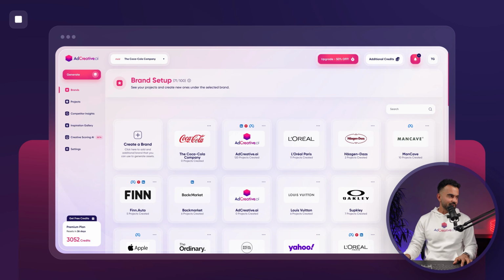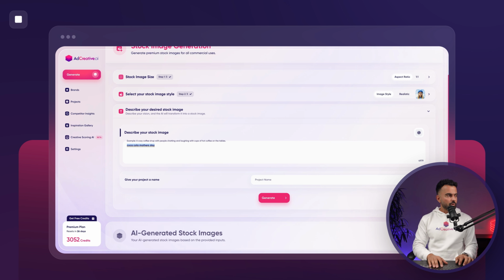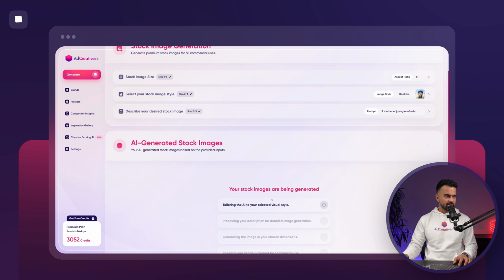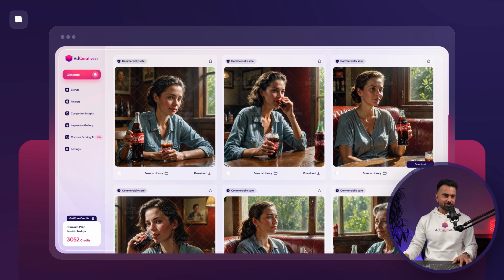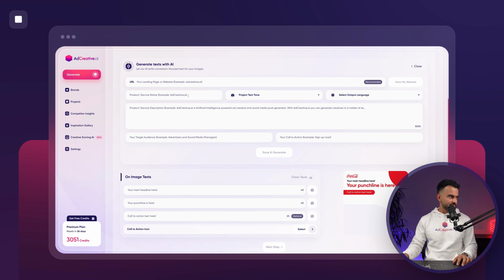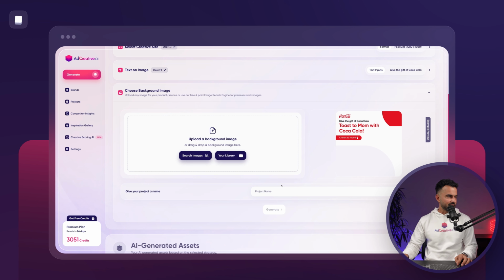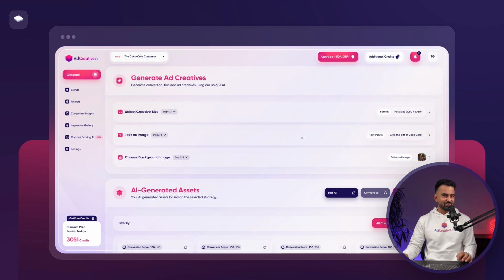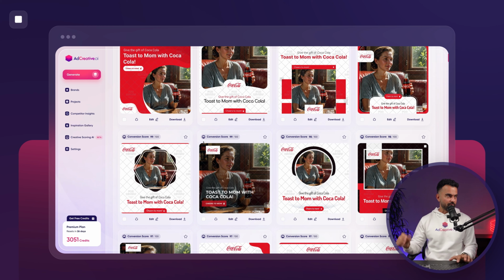Generate Commercially Safe Stock Images and Turn Them into Ads Using AI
In this video, our CEO is excited to introduce AdCreative.ai's brand new feature for creating commercially safe stock images! You'll discover all the best tips and tricks to get the most out of this tool and use it effectively in your marketing campaigns.

This fantastic feature is NOW available and ready to elevate your creative assets and advertising to new heights! Don't miss out!

We have created a service that saves you MONTHS of your time and money that you would have otherwise spent creating ad creatives. This is because we built a system that analyzes millions of ads related to your product and audience… and auto-creates top-quality ads that convert.

➡️ Creating the ads is the first step to marketing success, but this channel ALSO teaches you the next steps in marketing, such as how to set up your Facebook Dynamic Ads and/or Google Performance Max Campaigns. We listen to what the people want and are prepared to answer all the questions you need to create successful marketing campaigns.